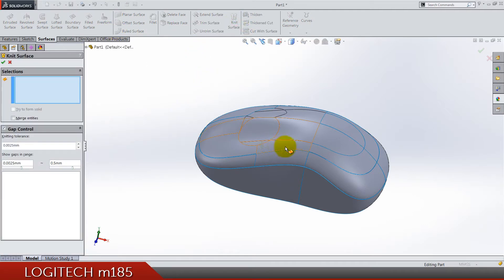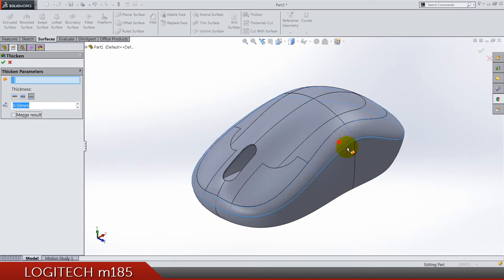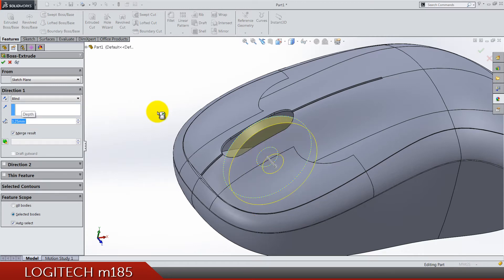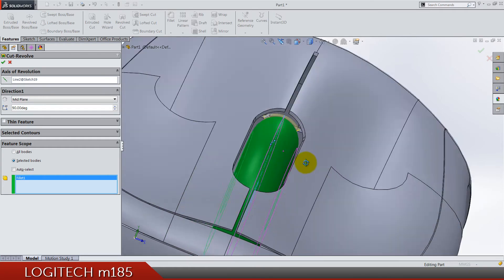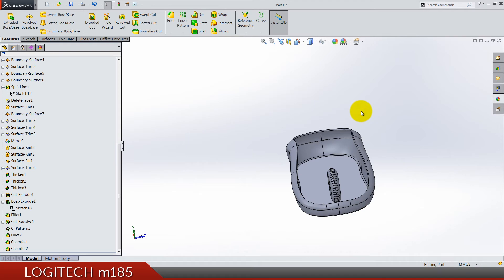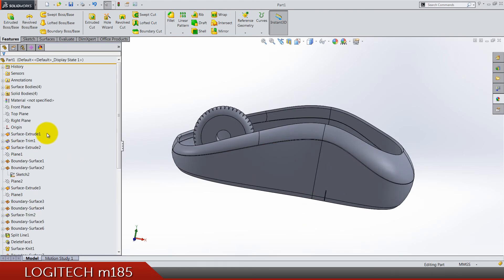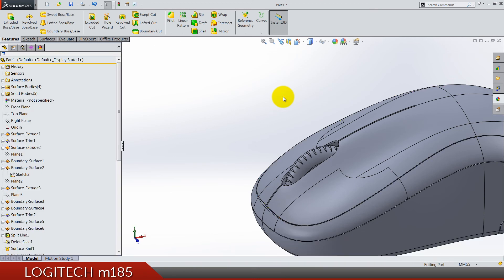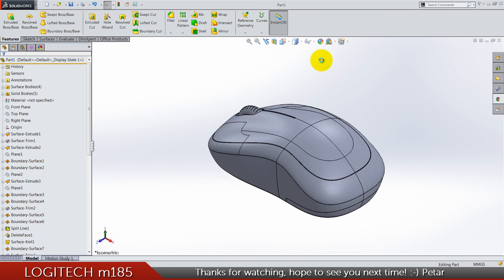Logitech m185 - Surface modeling tutorial [SolidWorks] #2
Logitech m185 surfacing tutorial part 2!

The second and the last video of modeling this mouse model with solidworks.
If you are having some issues you can comment bellow and I will do my best to help you!

In next video we are rendering this model with Keyshot 5 so stay tunned!